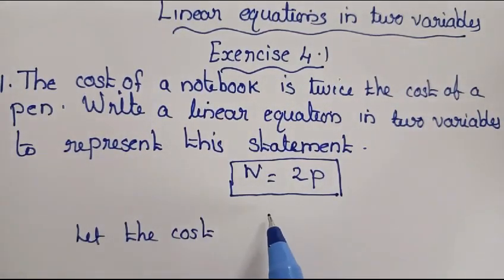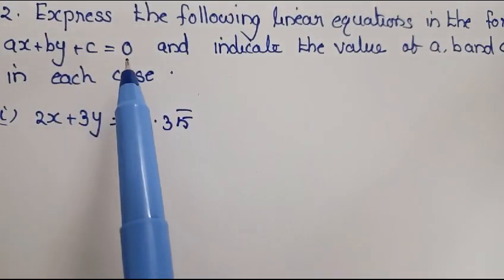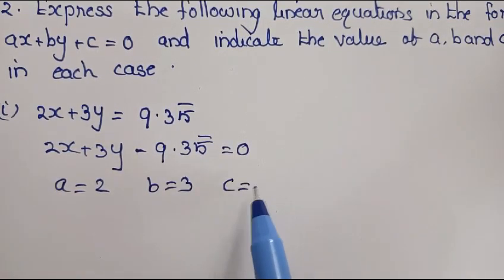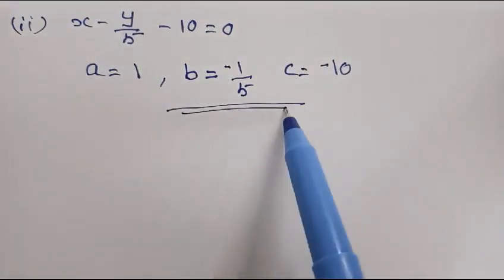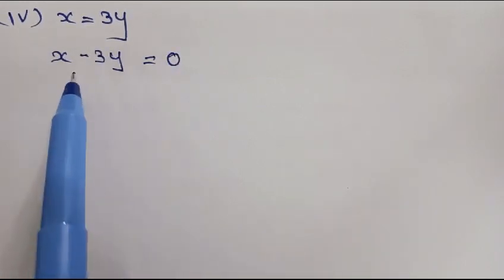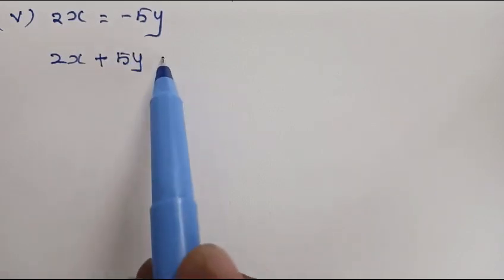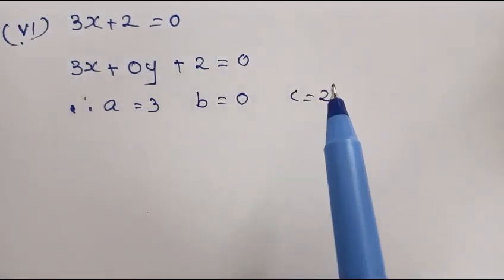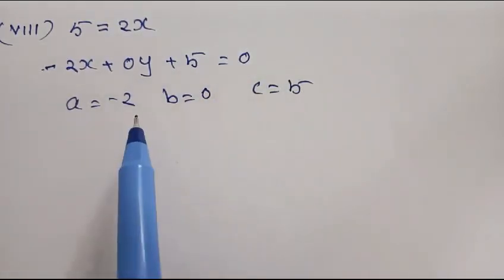Class 9th CBSE Mathematics Chapter -4 Linear equations in two variables Ex 4.1